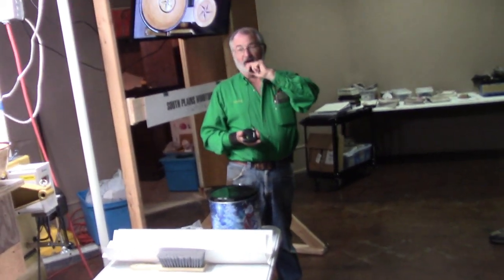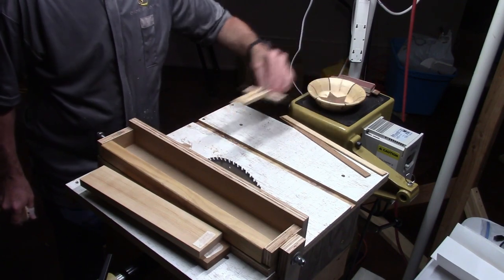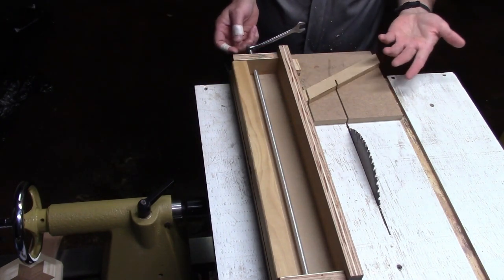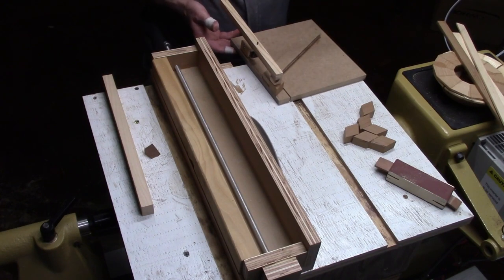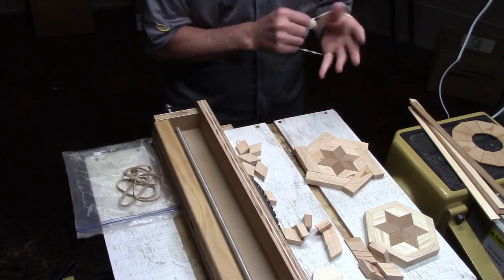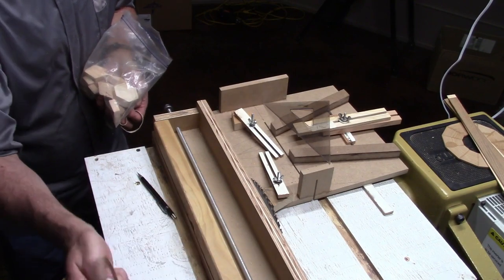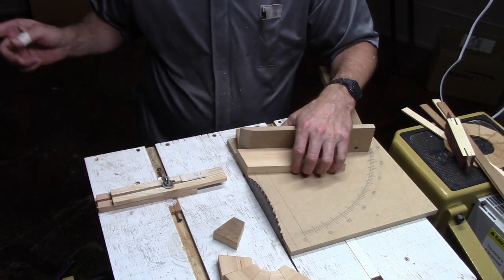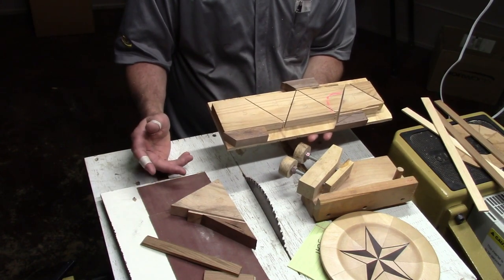SouthPlains Woodturners May 2019 Demonstration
Jim Burt teaches us how to make many of the jigs and other tools needed to create segmented works of art.